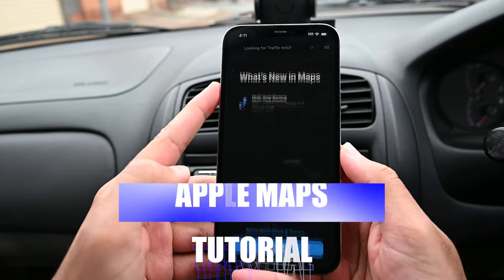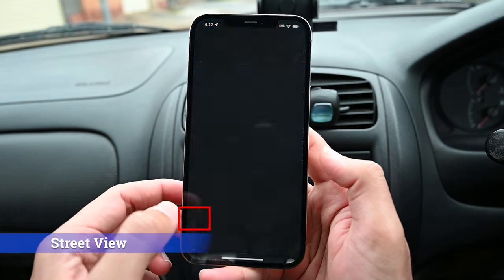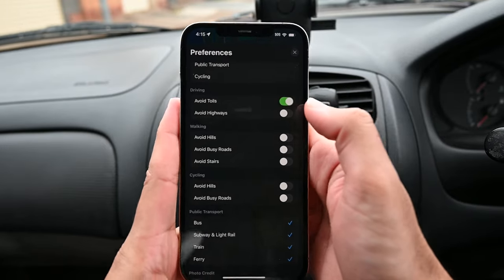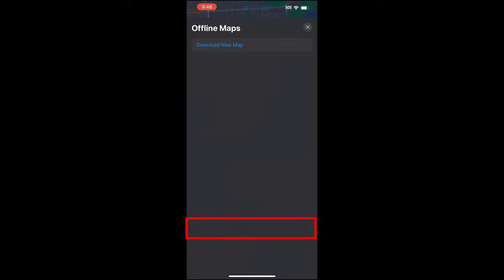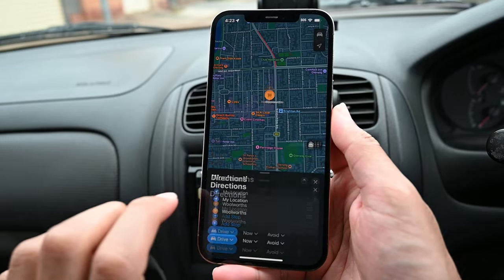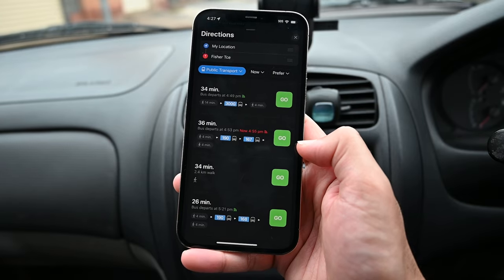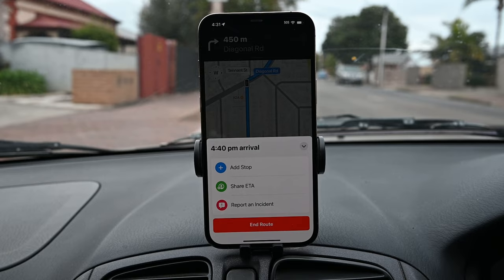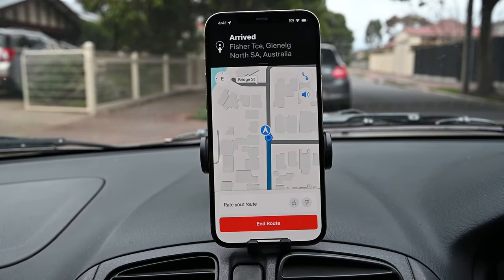How to Use Apple Maps - iPhone Maps Tutorial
Here is how to use Apple Maps. Apple Maps has improved in recent months, so I thought to make a new tutorial video to show its features and on the road.

Note: I was using the iOS 17 Preview version, so some options might be different on the latest iOS 17. The interface might be slightly different. The options will be the same.

Timeline
0:00 Intro
0:09 Set Up
0:21 Map Styles
0:41 Street View
0:56 Map Settings
1:42 Guides
1:52 Offline Maps
2:20 Searching for Businesses
2:43 Trip Overview & Stops
03:01 Public Transport
3:38 Navigation